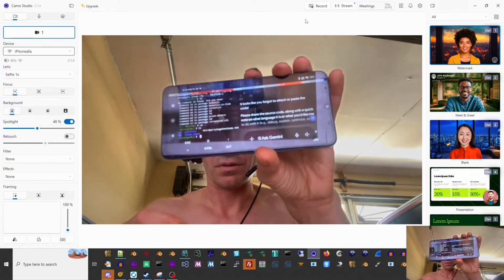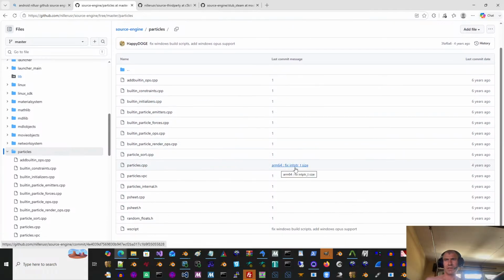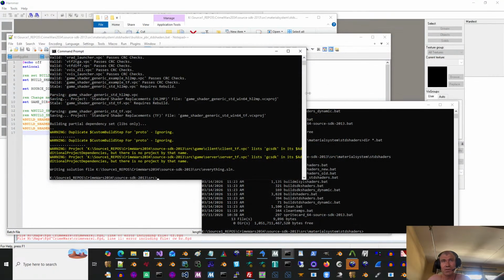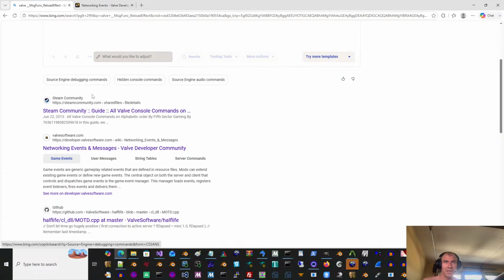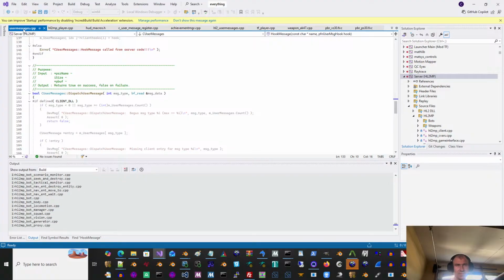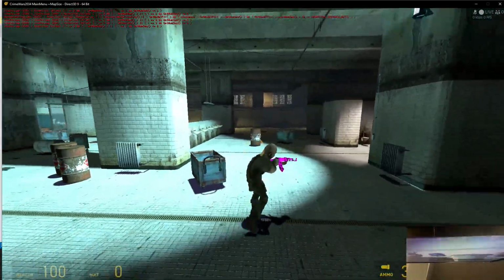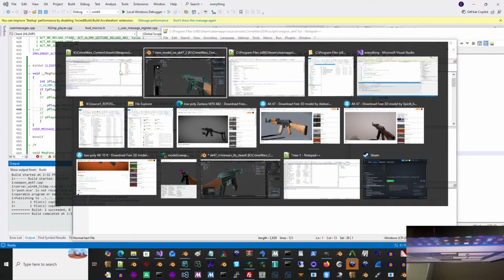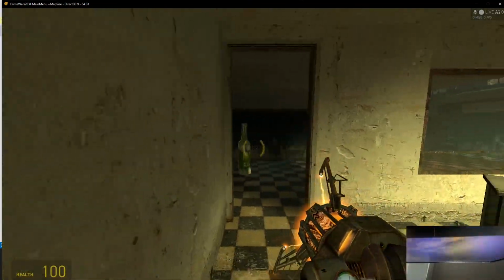CrimeWars Source SDK Source Engine source-sdk-2013 007